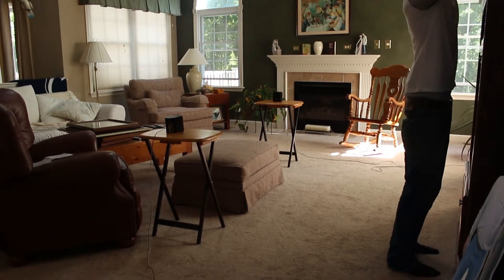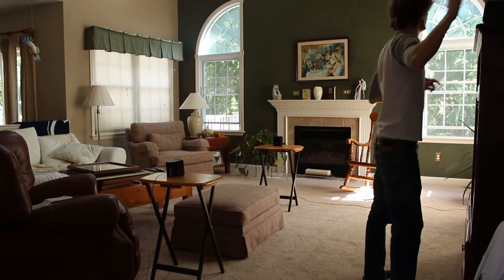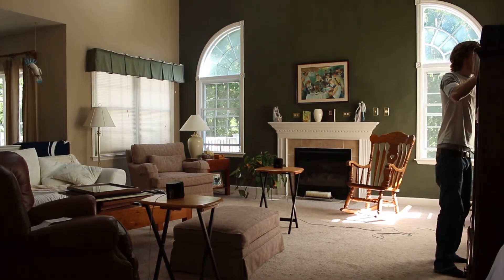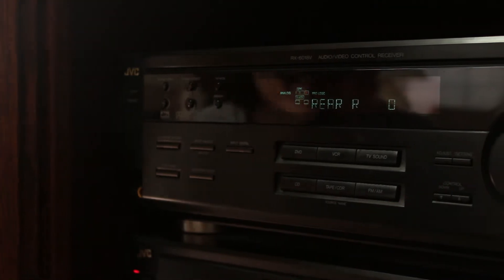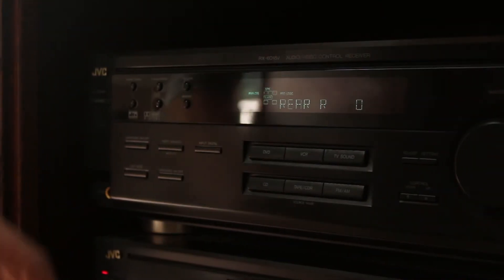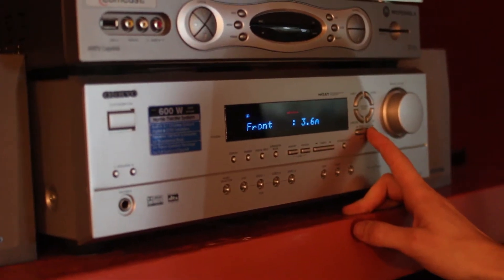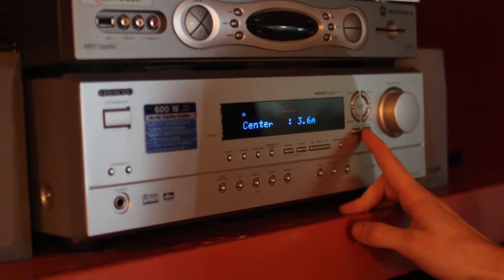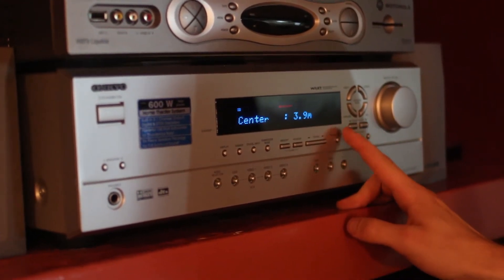Calibrating Home Audio : Audio Tips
Calibrating home audio will take not just the speakers themselves but the acoustics of the room into consideration. Learn about calibrating home audio with help from a graduate of Full Sail University in Recording Arts in this free video clip.